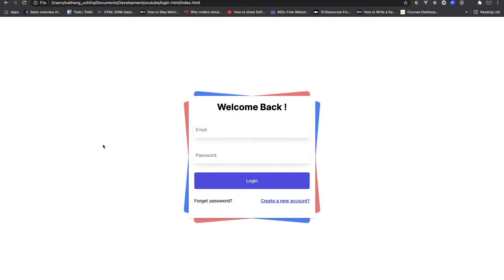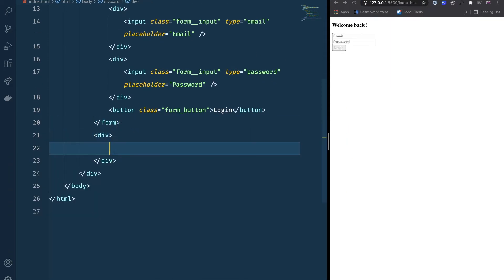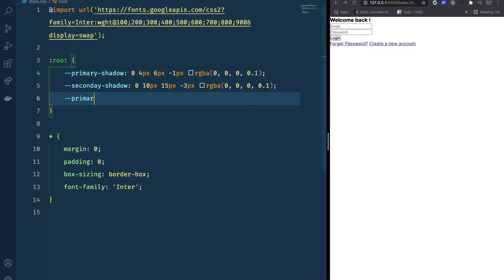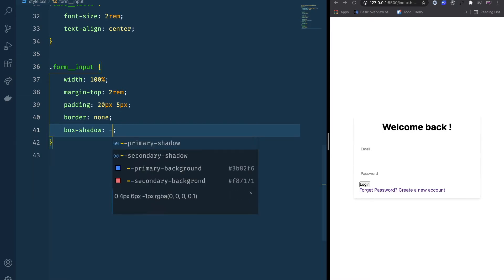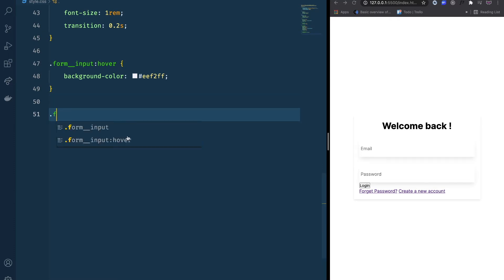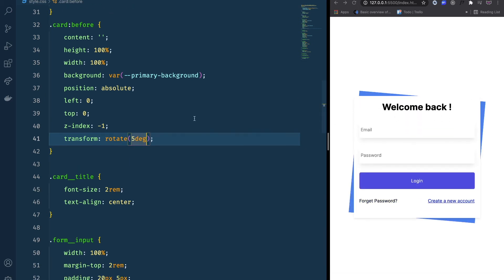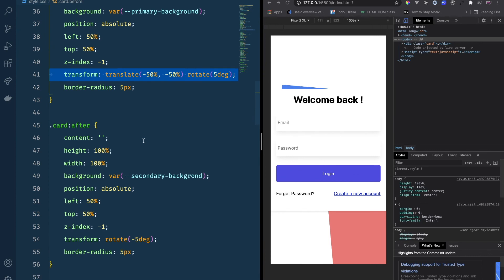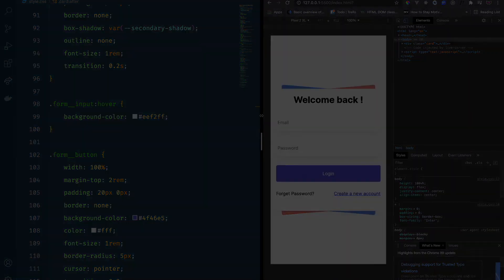Create responsive login form with HTML & CSS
In this video I am going to show you how to create responsive login form with HTML & CSS.